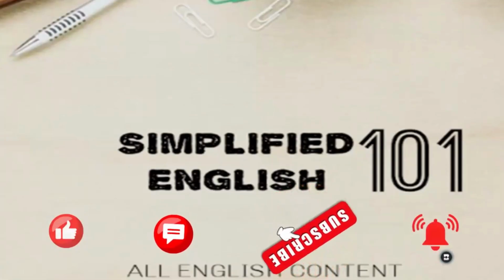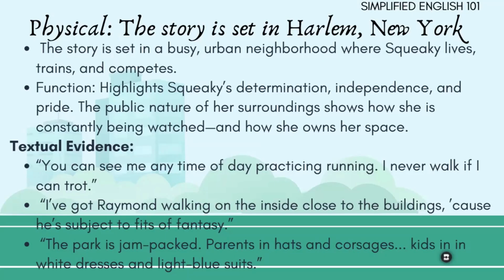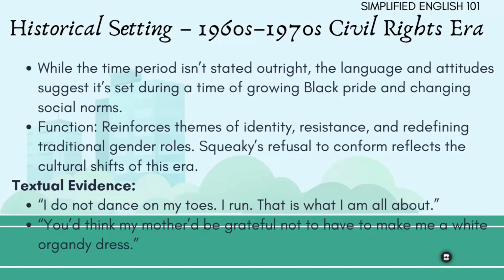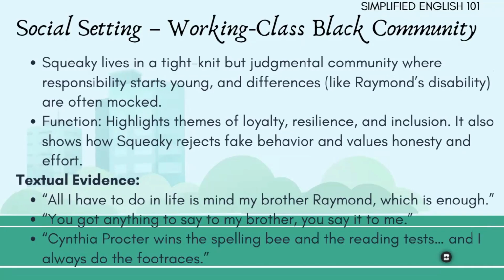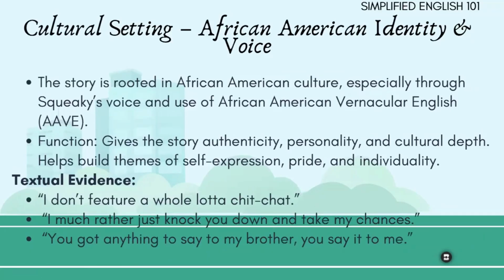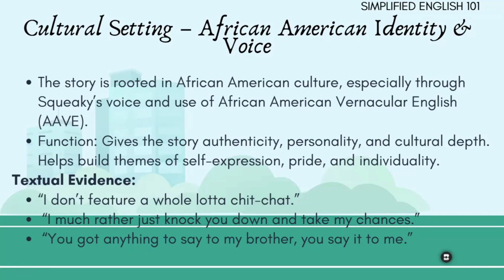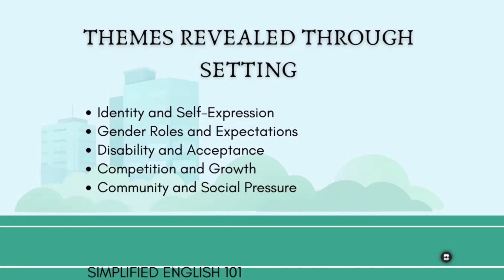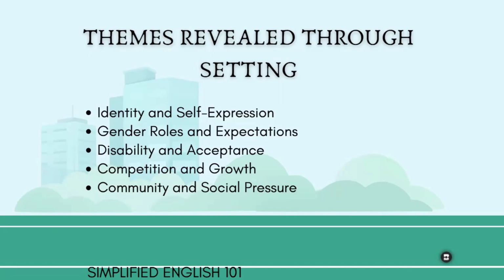Raymonds's Run - The Setting and different environment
Analyzing the setting in Raymond's Run by by Toni-Cade Bambara.

This video discusses the settings and the different environments presented in the short story, Raymond's Run by by Toni-Cade Bambara. It explores how the setting is used as a narrative technique and the themes presented.